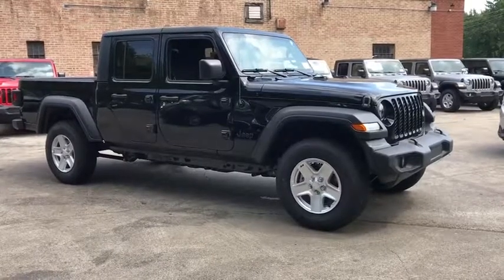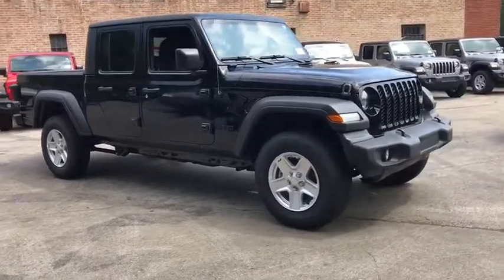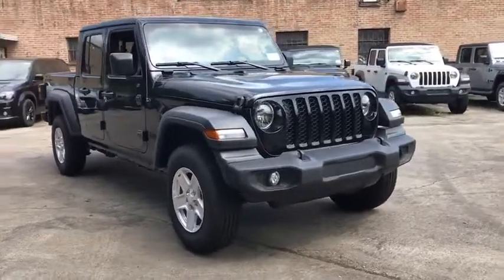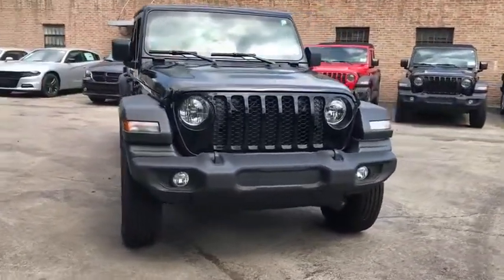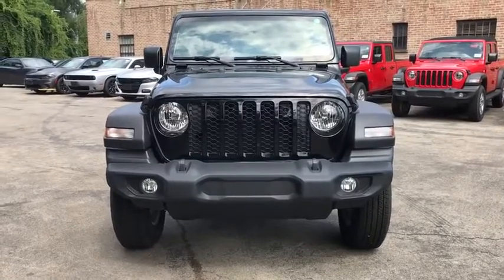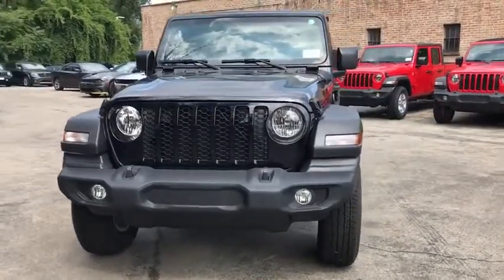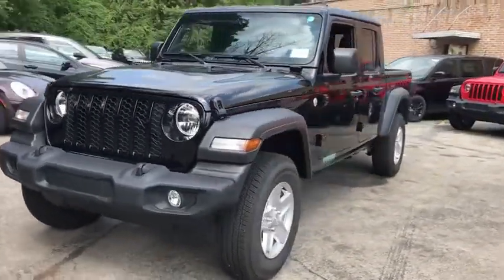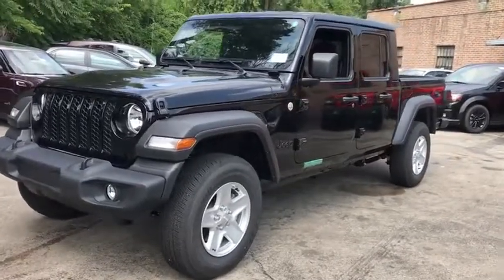2020 Jeep Gladiator Elmhurst, Forest Park, Oak Lawn, Schaumburg, Melrose Park, IL 200061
Black Clearcoat  2020 Jeep Gladiator available in Elmhurst, Illinois at Hawk CDJR. Servicing the Forest Park, Oak Lawn, Schaumburg, Melrose Park, IL area.

Hawk CDJR
7911 W Roosevelt Rd

SAVE AT THE PUMP!!! 32 MPG Hwy** Classy!!! Priced below MSRP!!! Bargain Price!!! Biggest Discounts Anywhere... No trip is too far, nor will it be too boring... Optional equipment includes: LS Convenience Package, Front License Plate Mounting Package...